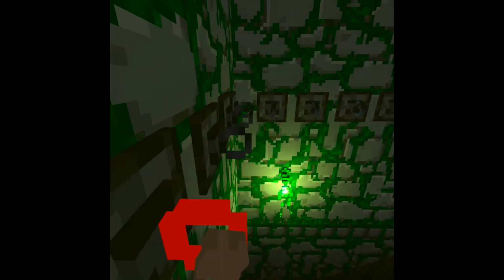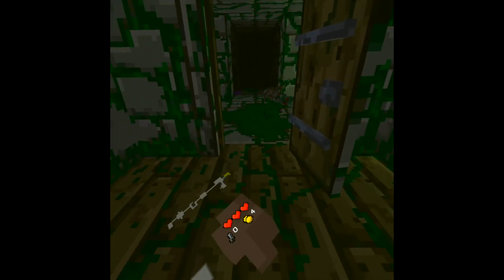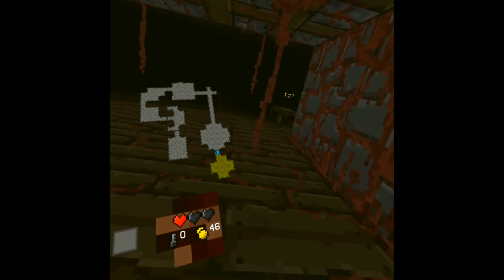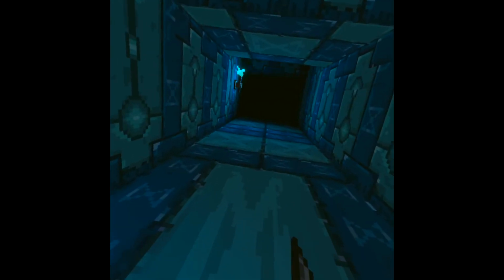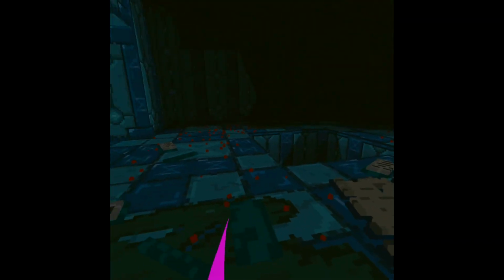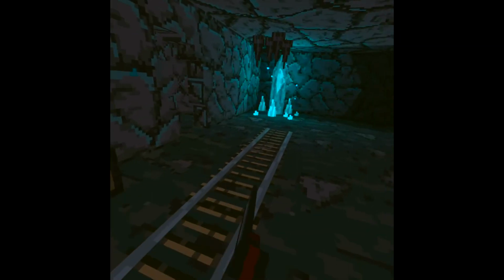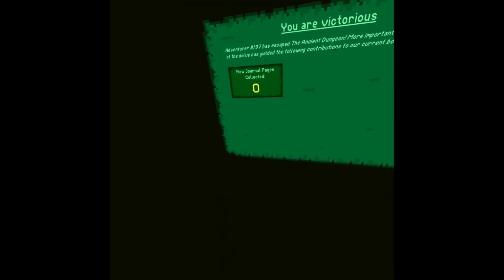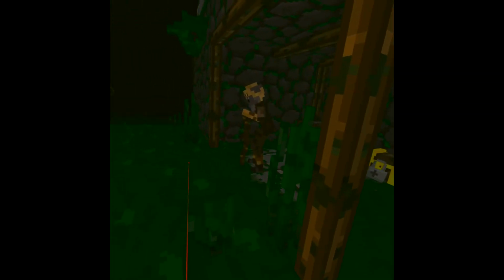Ancient Dungeon VR but with more mods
today I play ancient dungeon vr on the quest and the mods make the game insane